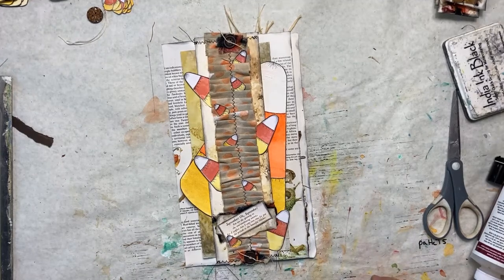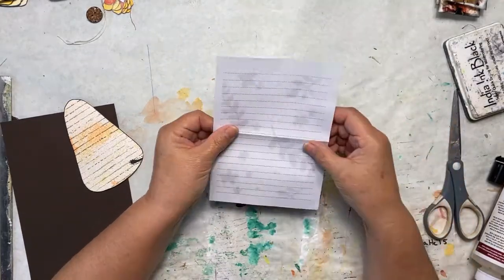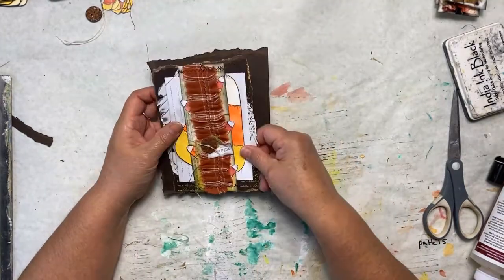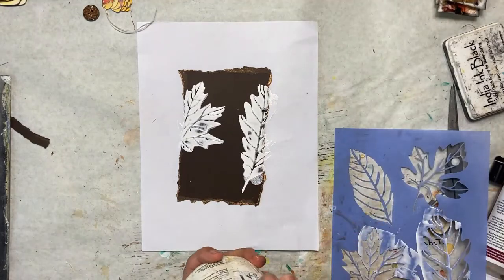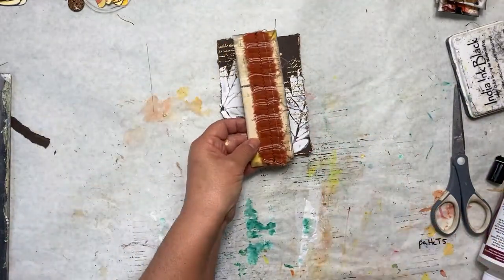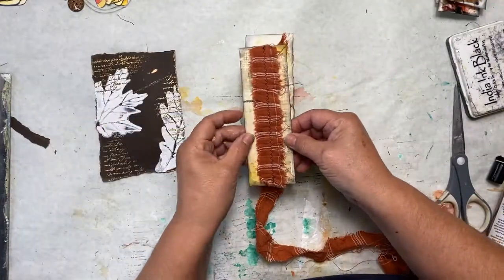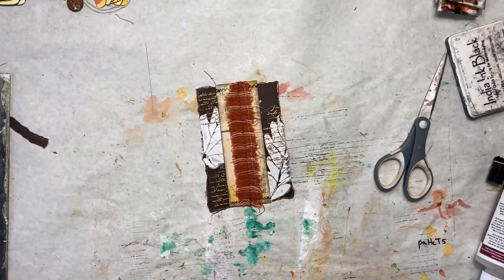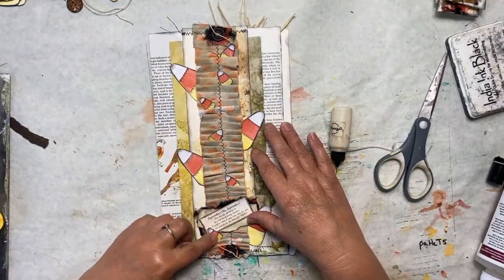Journal with me as we create a candy corn belly band for our fall journal.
In our fall journal today, we have a new page that has a fabric ruffled belly band. Inside the belly band we have a candy corn tag and a piece of eco print paper for journaling on. We decorated the belly band with candy corn and its pretty sweet!!! Our candy corn was sketched, and water colored by me, and it is part of my new collection "Fruits of my Labor". This collection was brought to life the weekend of Labor Day where I spent much time eco printing, coffee staining with foliage and stencils and also where I began my fall ephemera by sketching fall designs and water coloring them. I'm sure if you like the fall season you will enjoy this video series and I have a playlist below for your convenience if you have missed some of the previous videos. See you again soon. Hugs!!